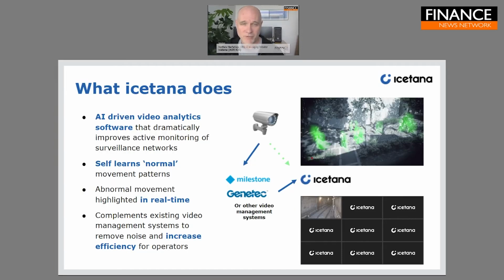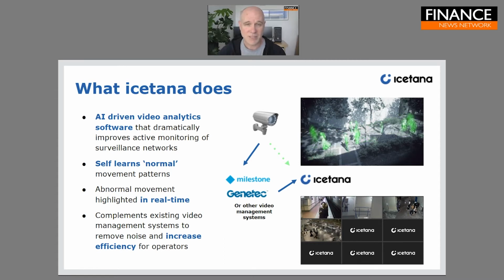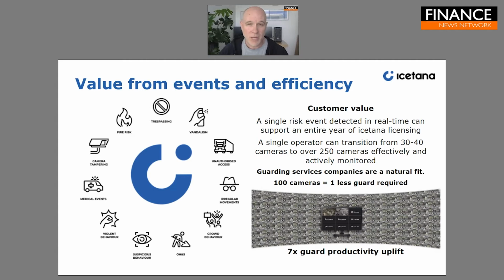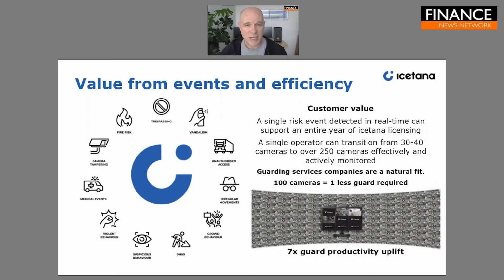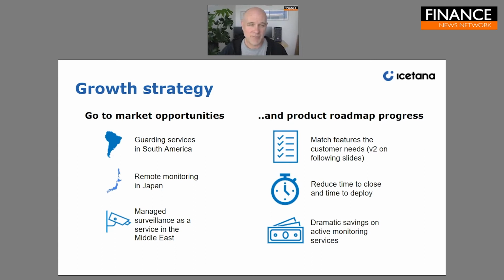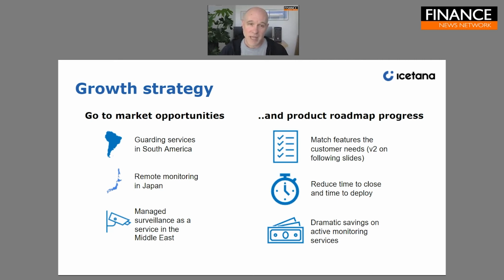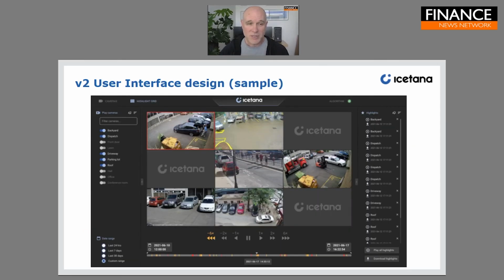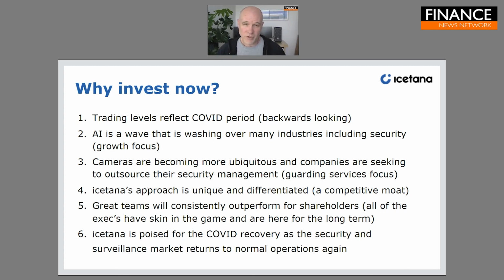icetana (ASX:ICE) Presentation, FNN Online Investor Event, September 2021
icetana Limited (ASX:ICE) CEO and Managing Director Matt Macfarlane provides an update on the company, discussing its AI-driven video surveillance software, key financials, customer groups and geographies.